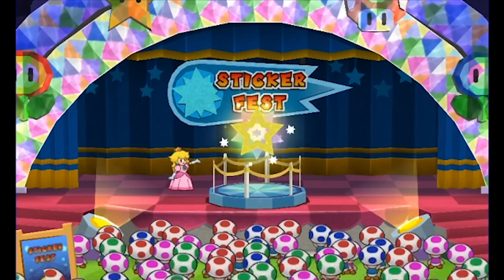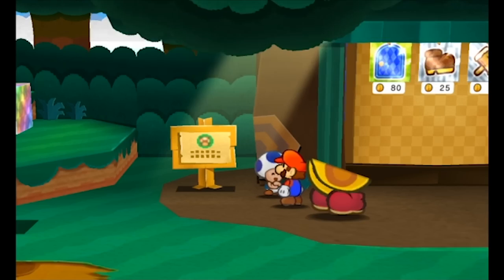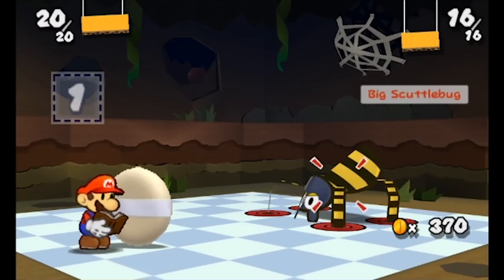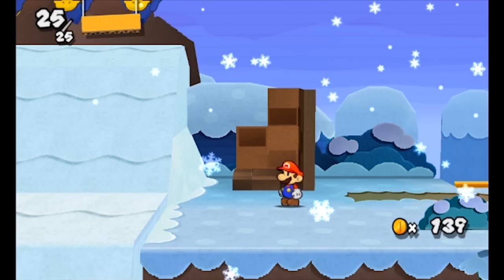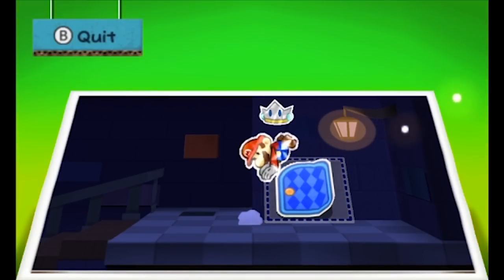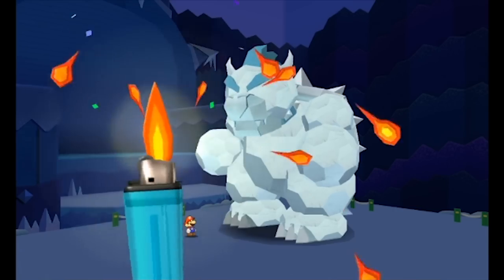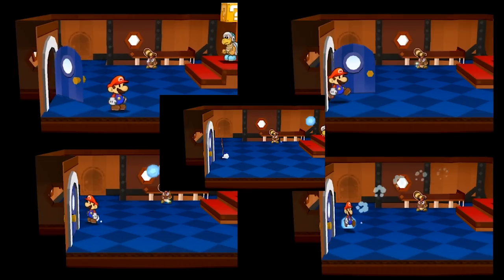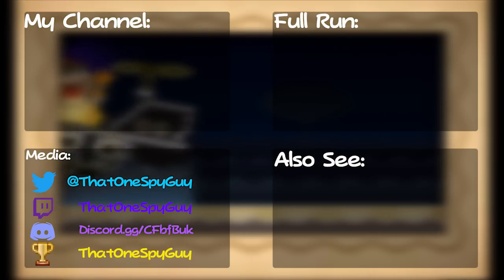Paper Mario Sticker Star - The Low Damage Challenge Run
Nine Months of editing have let up to this moment

Its not a very good moment, but I dont wanna edit this anymore.

0:00 - Intro
0:45 - World 1
2:55 - World 3 (First Half)
5:10 - World 2
7:01 - World 3 (Second Half)
11:34 - World 4
21:18 - World 5
25:09 - World 6 (Final)
27:53 - Ending